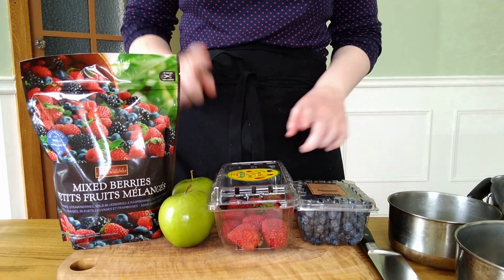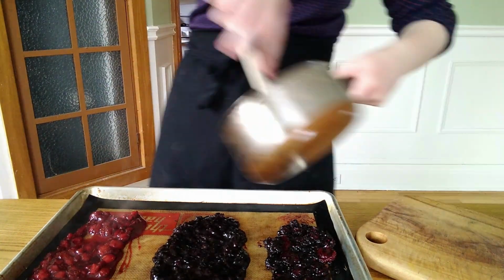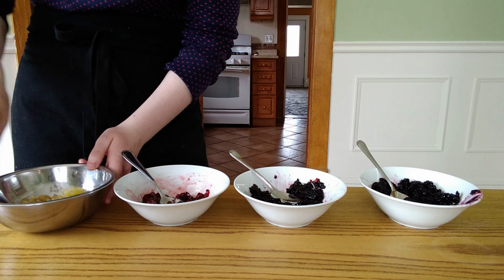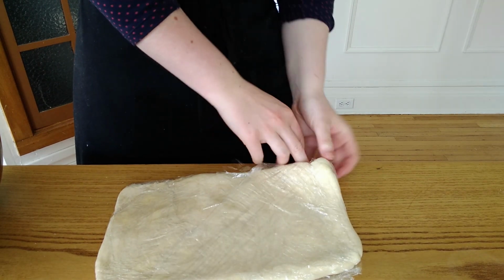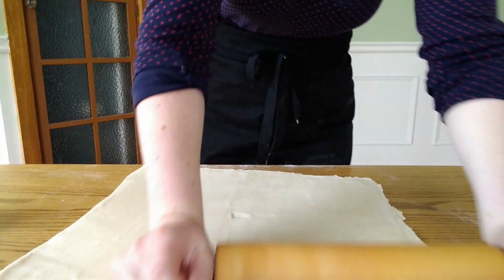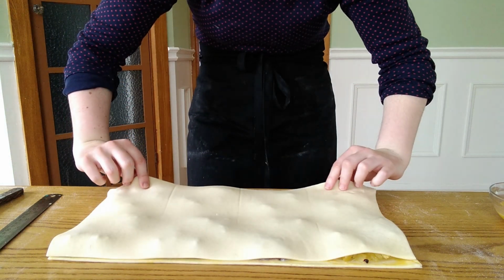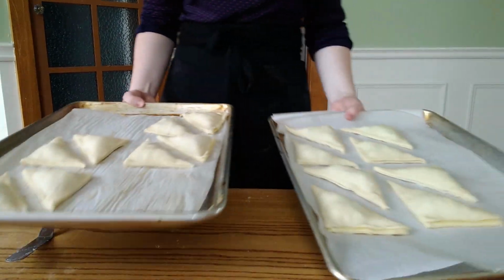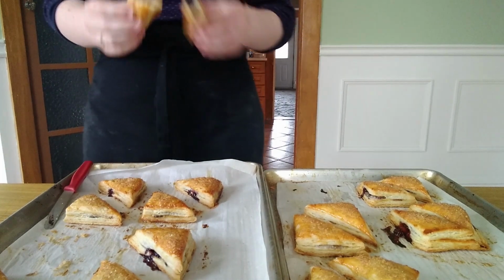Turnovers | How to Make | Rough Puff Pastry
Breakfast turnovers! Super flaky pastry covering any fruit filling you can think of

For the fillings (makes 16 turnovers):
800g fruit
150g sugar
Water to cover the bottom of the pot (this is going to be cooked out so the amount isn’t very important)
Optional- 1g cinnamon, 1g nutmeg if making apple filling

For the pastry:
370g ap flour
50g white sugar
Pinch of salt
310g unsalted butter, cold
Ice water as needed

f you make this share a photo with hashtag jillianjiggsbakes so I can see it!